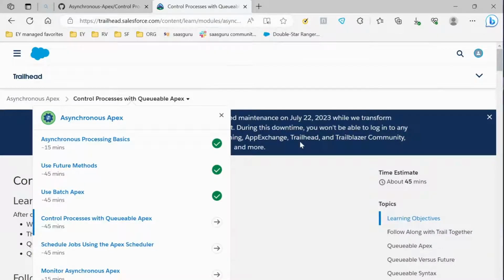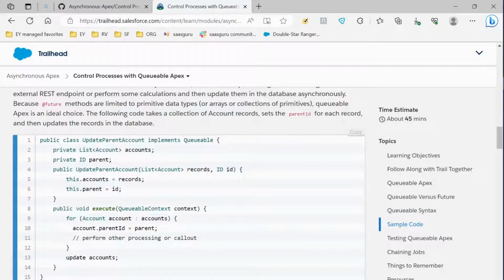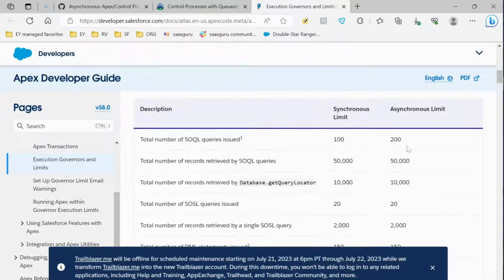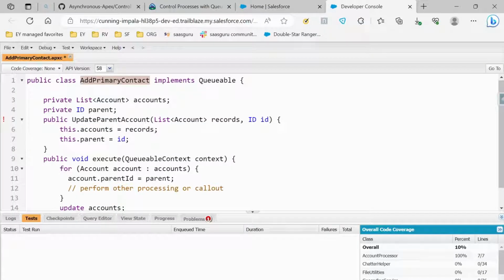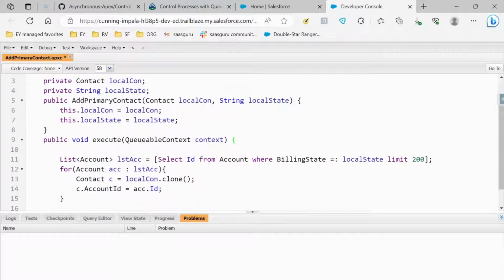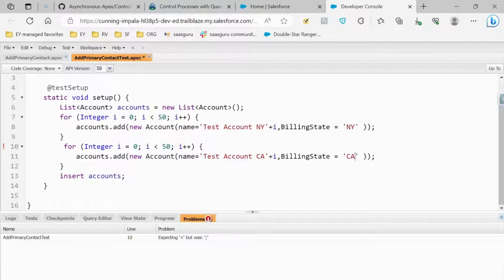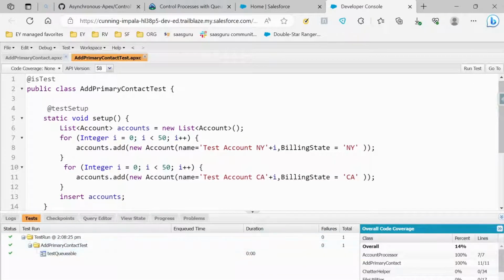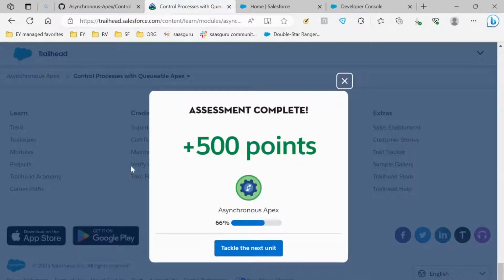Asynchronous Apex : Chp 4 : Control Processes with Queueable Apex | Module | Salesforce Trailhead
This is Part 4 of the Series of 6 videos on Asynchronous Apex Module.

Will cover the chp4 : Control Processes with Queueable Apex